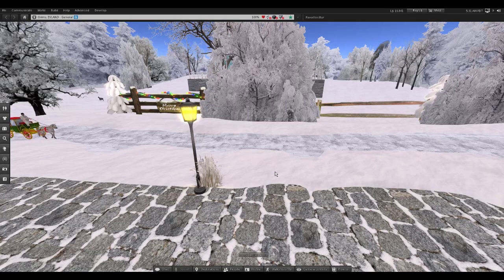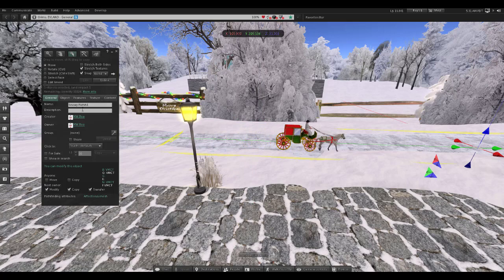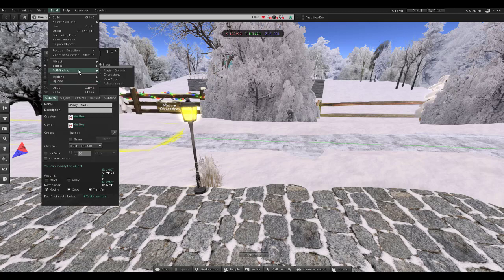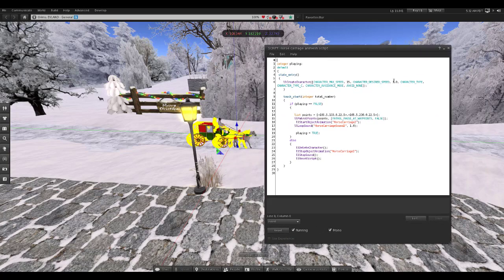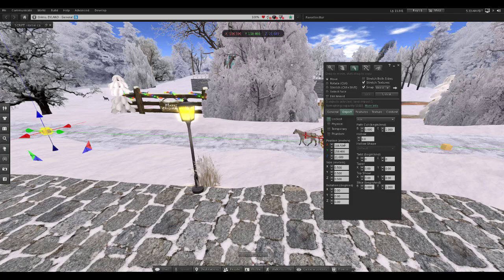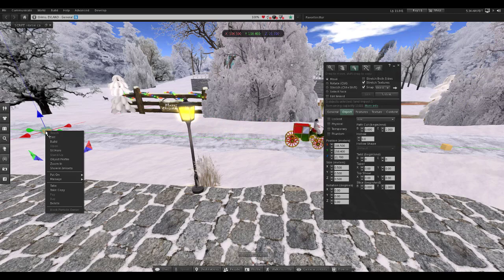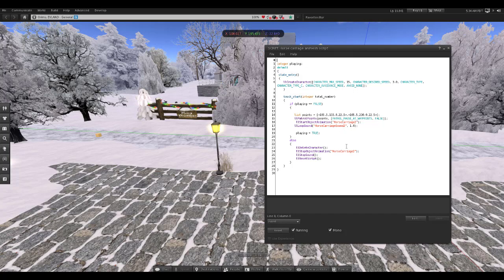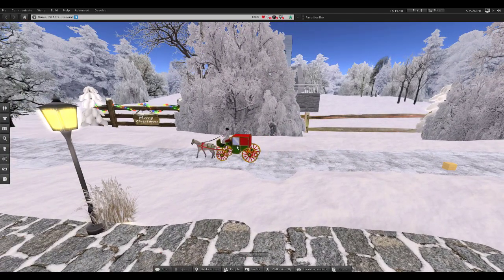Horse Carriage Set Up Instructions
Animpet Animesh Horse Carriage Set Up Instructions